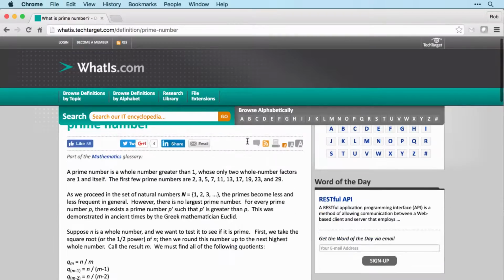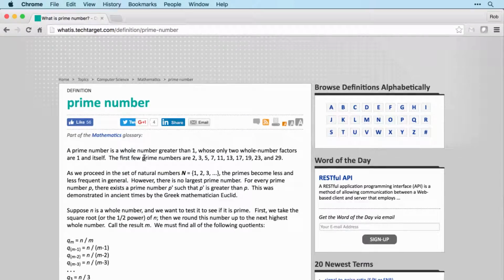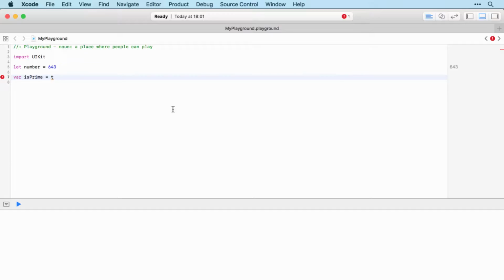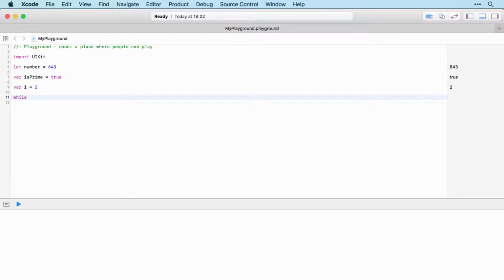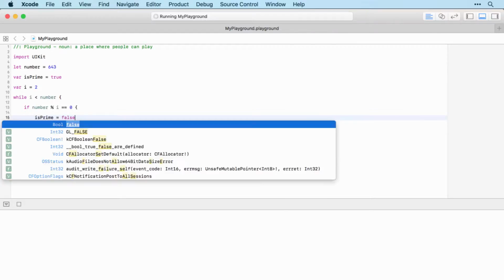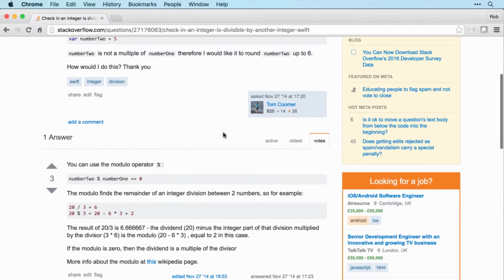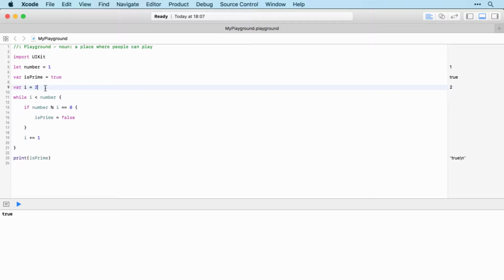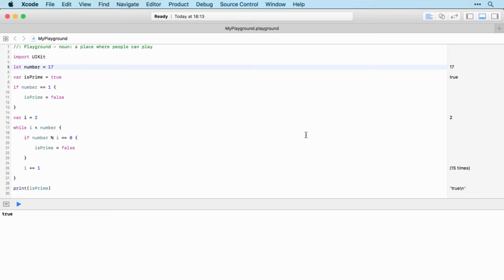App Is It Prime Part I